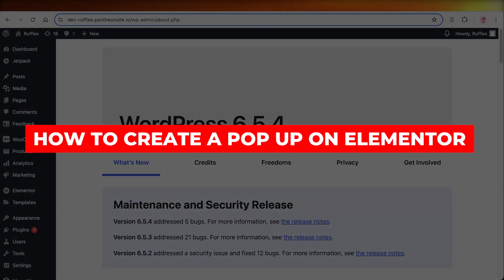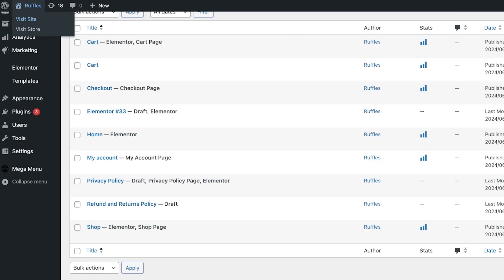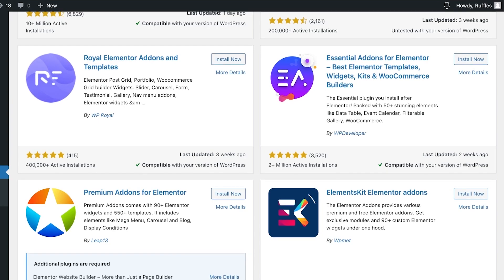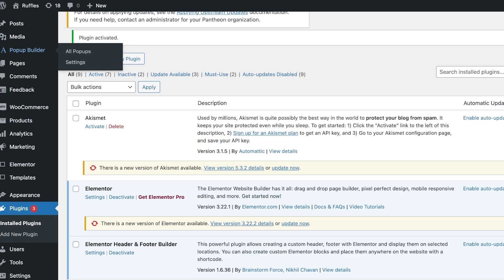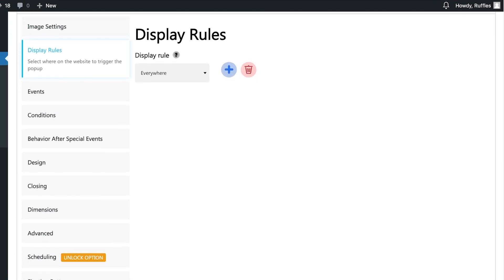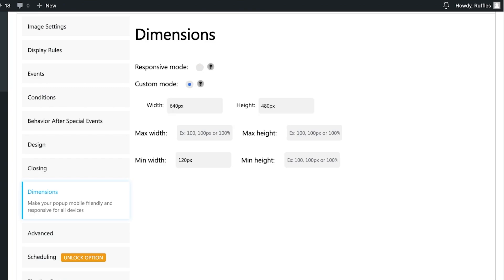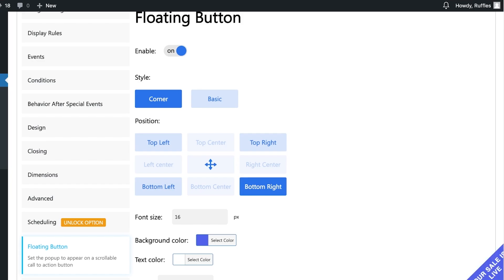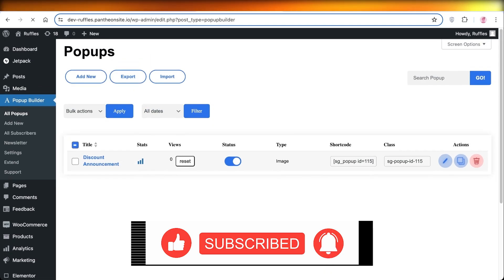How To Create a Pop Up on Elementor for FREE (2026)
Creating a pop up on Elementor for free is a simple and effective way to engage with your website visitors and increase conversions. To get started, first log in to your Elementor dashboard and navigate to the "Pop Ups" section. Click on "Add New" to create a new pop up, then select a template or design your own from scratch.

Customize the content, design, and behavior of your pop up to match your brand and goals. Once you're satisfied with your pop up, save and publish it on your website. Monitor its performance and make adjustments as needed to optimize its effectiveness. With Elementor, creating a professional and engaging pop up has never been easier.